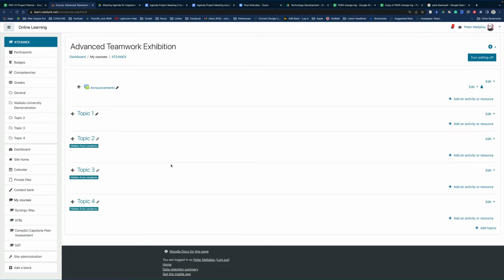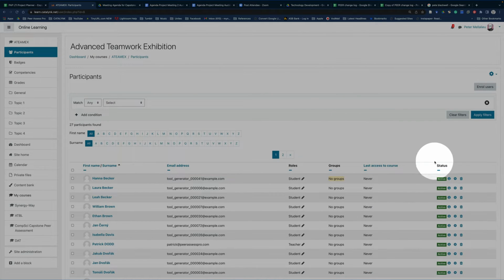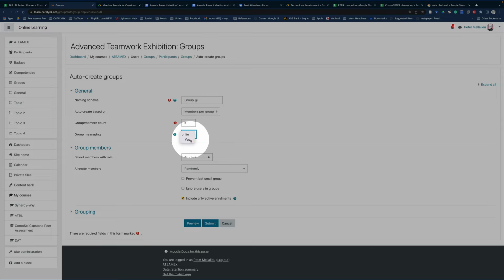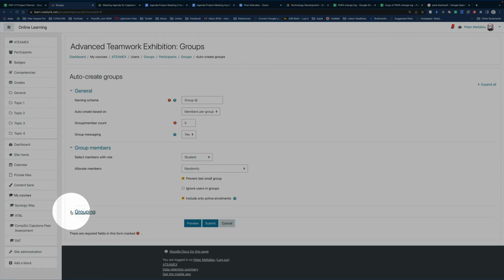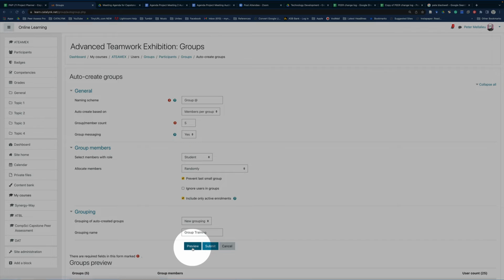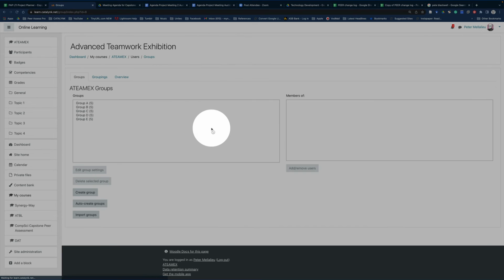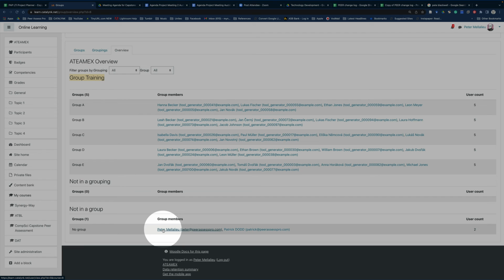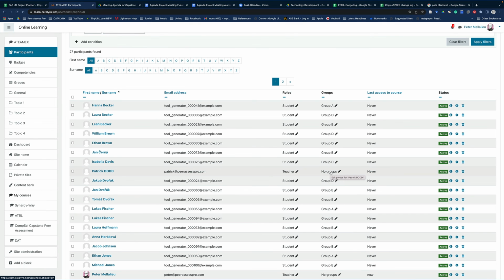Assign students to groups and groupings on Moodle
Before you launch a Peer Assess Pro teammate peer assessment activity on your Learning Management System (LMS) you must arrange your students into teams. This video shows how to arrange your teams using the Moodle Groups and Groupings settings. You can make the arrangement by randomly allocating your class to teams of a specified size, or manually make the assignment.